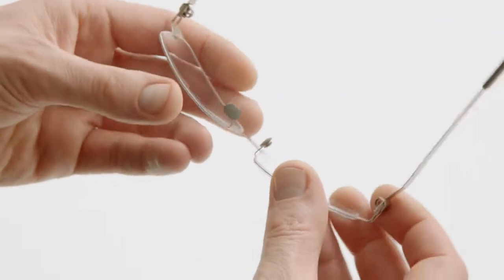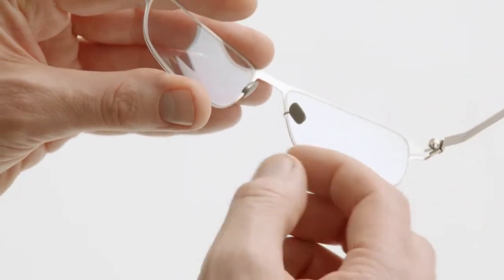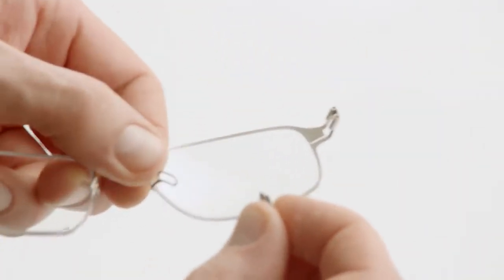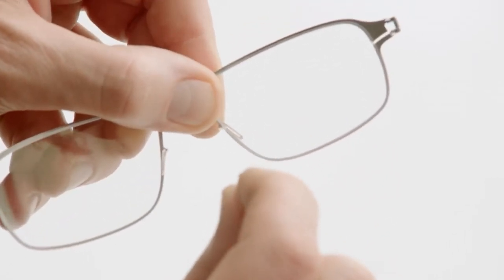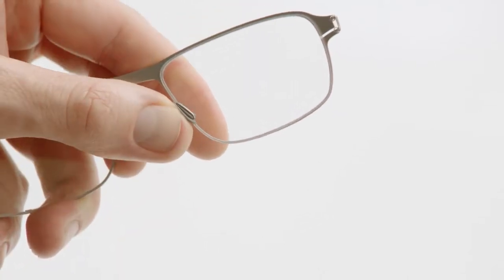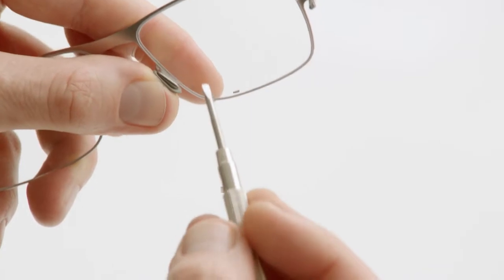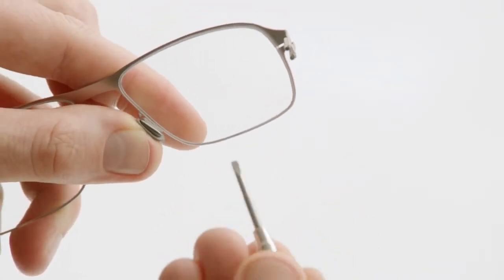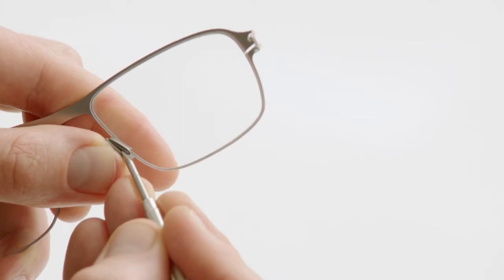MYKITA Eyewear // How to Replace Nose-Pads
1. To remove the Standard Nose Pads, simply use your thumb or fingernail to gently ease the pad out of the fitting.
2. When inserting a new Standard Nose Pad, take care that the wider
side of the pad faces the bridge of the nose.
3. Work the new nose pad into the fitting using a flat blade screwdriver or a similar device.

Note: Do this carefully, as nose pads can damage easily.